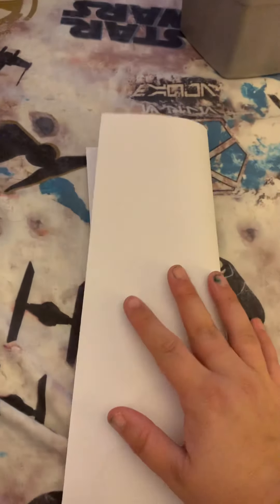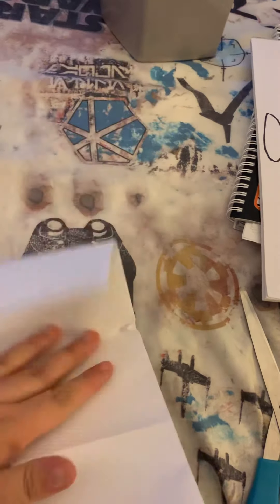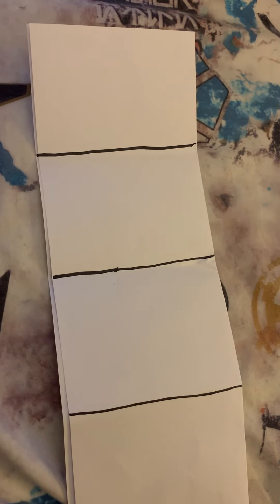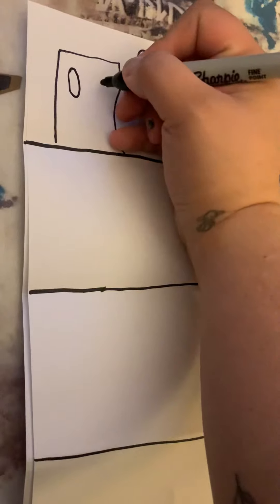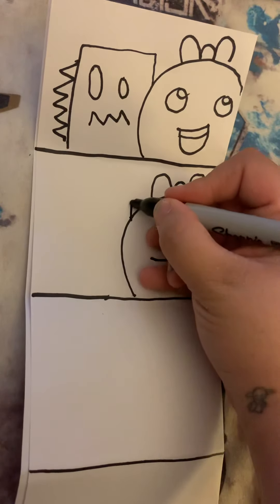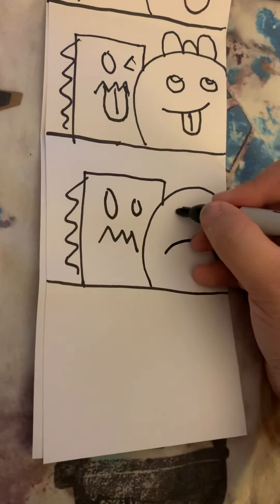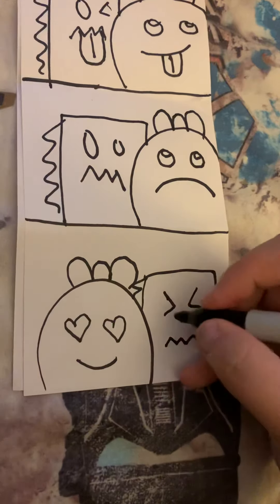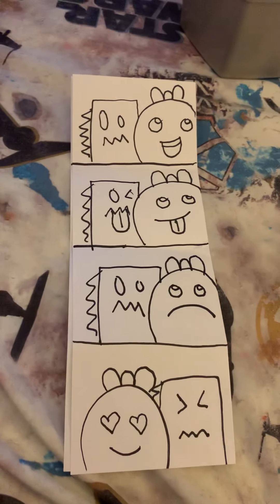October 15, 2020